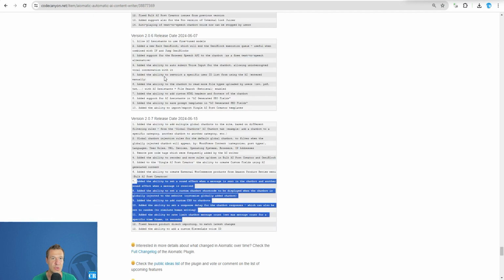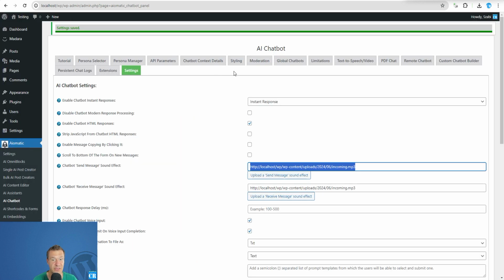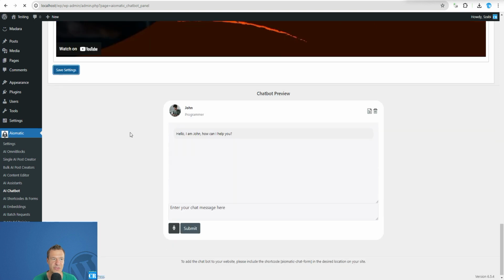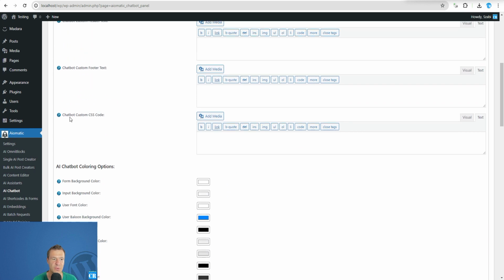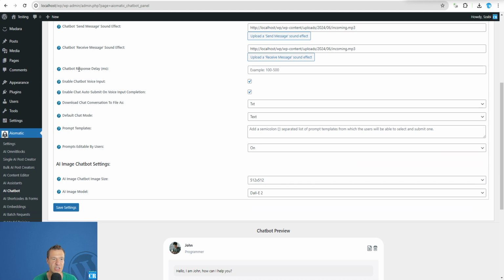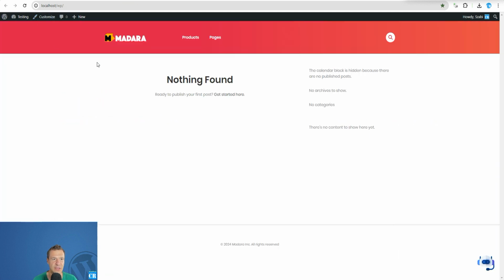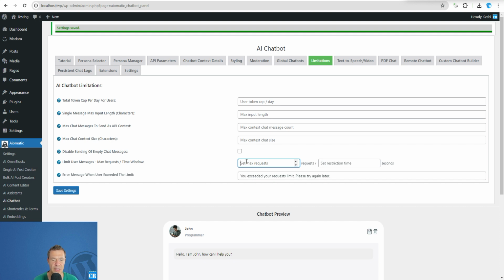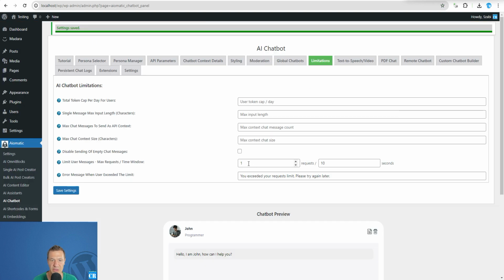Aiomatic Chatbot Related Latest New Features - Aiomatic Update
🤔 ABOUT THIS VIDEO 👇
Check the latest update for Aiomatic, which brings a bunch of updates and new features for the chatbot. Check the list below:

1. Added the ability to set a sound effect when a message is sent in the chatbot and another sound effect when a message is received
2. Added the ability to set a custom chatbot shortcode to be displayed when the chatbot is globally injected to the website (customize globally added chatbot)
3. Added the ability to add custom CSS to chatbots
4. Added the ability to set a response delay for the chatbot responses - which can also be set to random (to simulate human writing)
5. Added the ability to rate limit chatbot message count (set max message count for a specific time frame, in seconds)

Szabi - CodeRevolution.